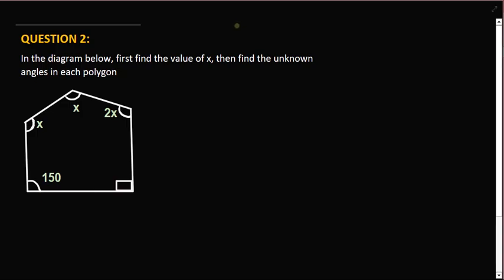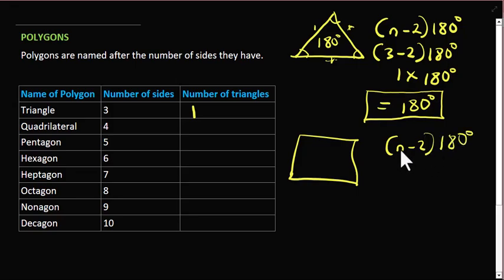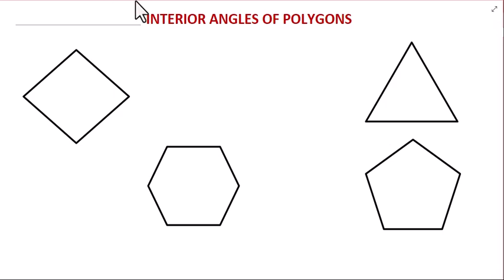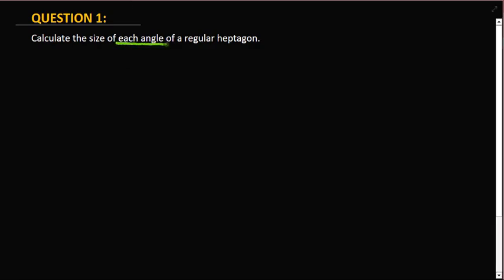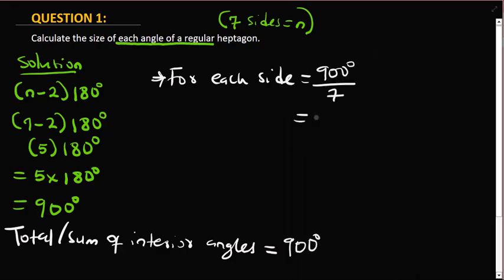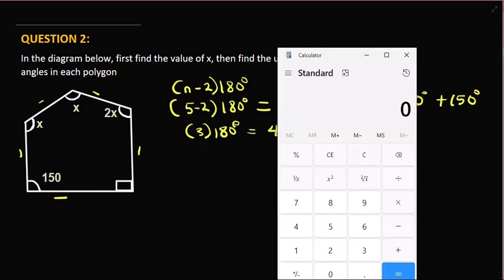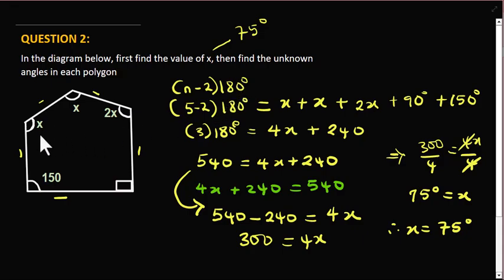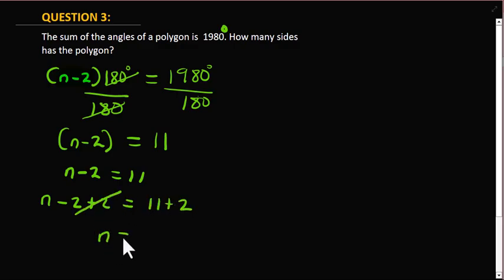How To Solve For interior Angles in Polygon: Full Lesson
In this lesson, we break down how to find the sum of interior angles in any polygon and how to calculate each angle in regular polygons. Whether you're a student or just brushing up your math skills, this clear and simple guide will help you understand and master the concept in no time!